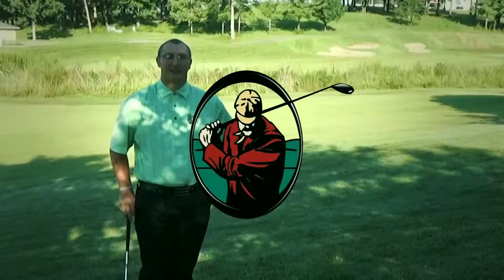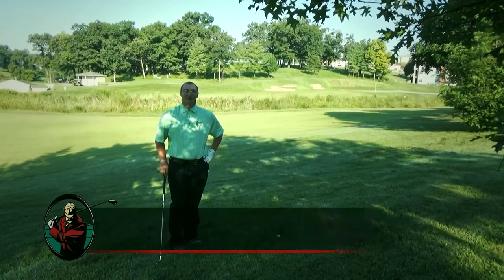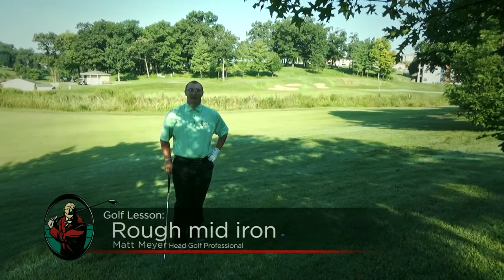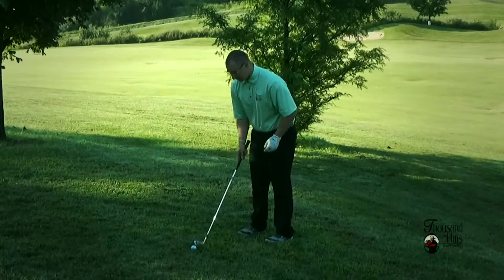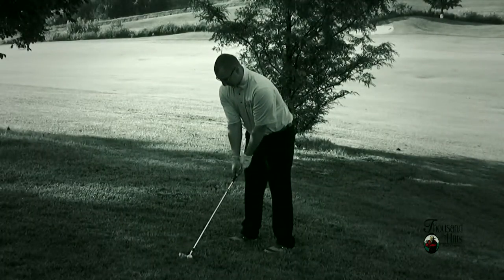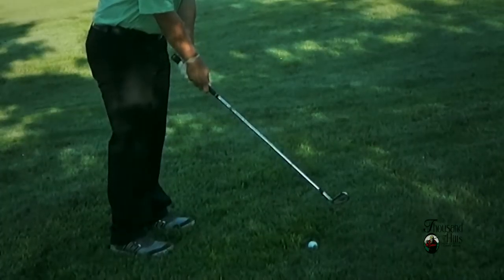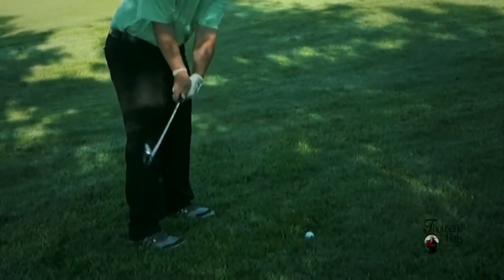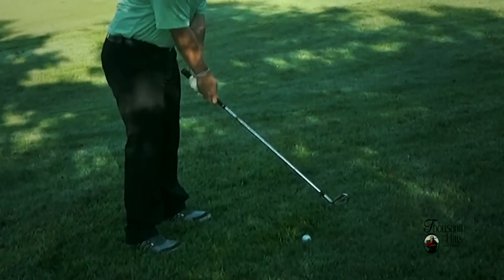Hit Out of the Rough: Mid Iron - Golf Lessons From the Pro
You're not always on the short grass, and you're only halfway to the hole. Learn how to hit out of the rough with a mid-iron to get just the distance that you need. Filmed at Thousand Hills Golf Course in Branson, MO.